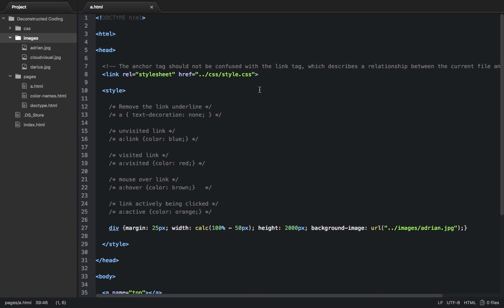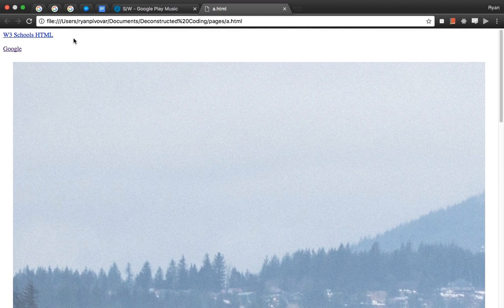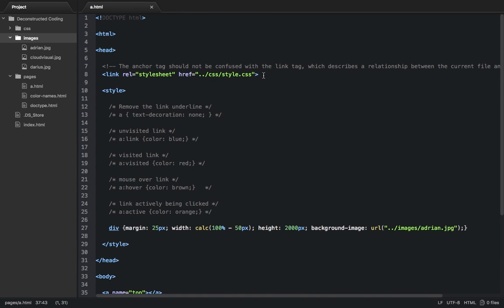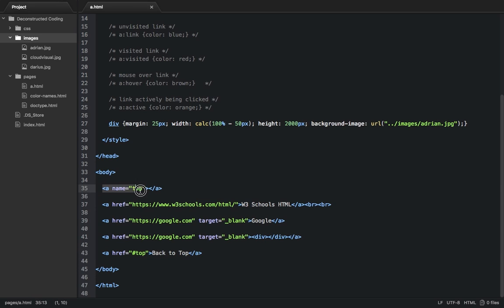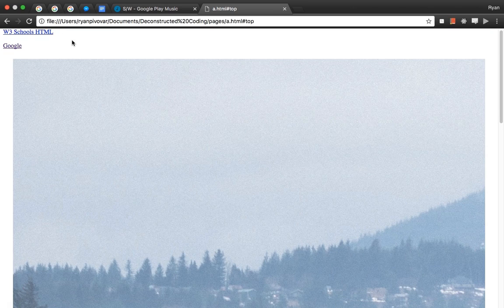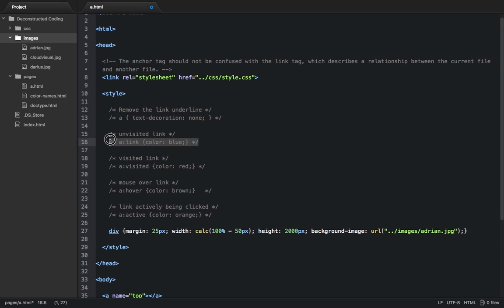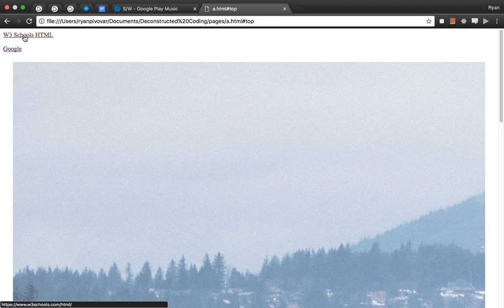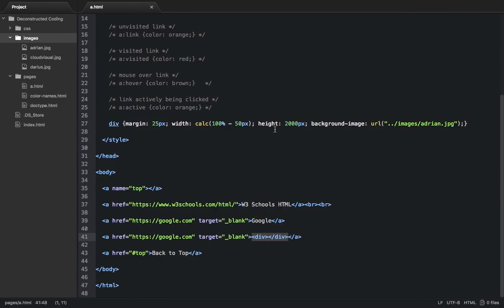HTML Reference: The Anchor Tag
In this reference video, I talk about the anchor tag.